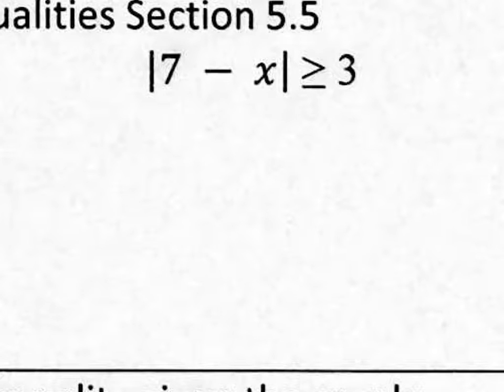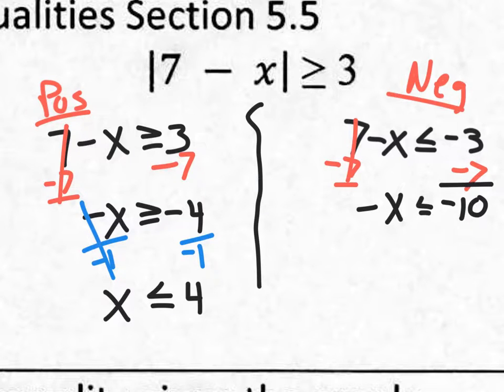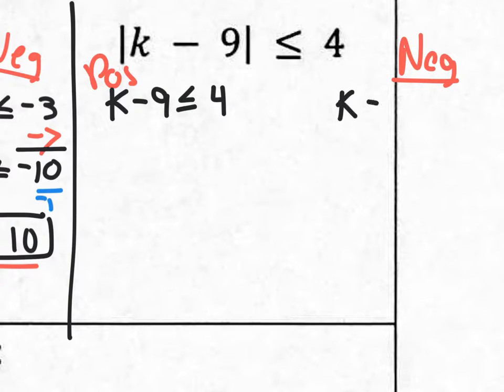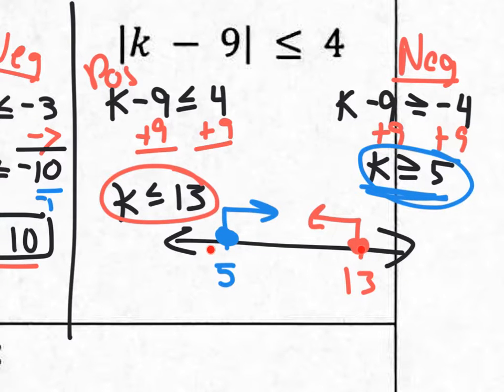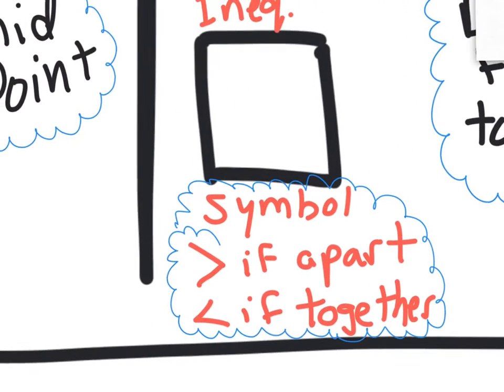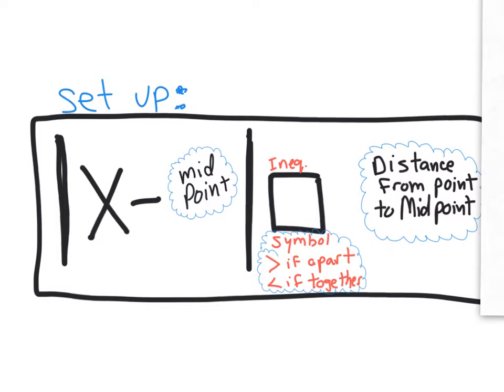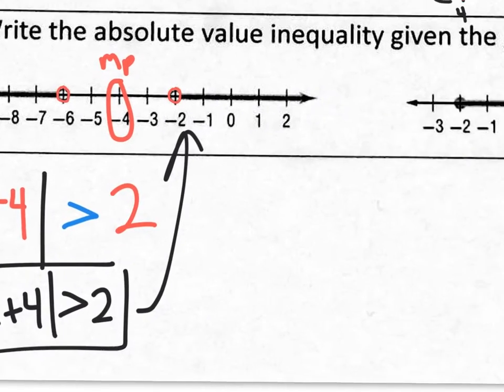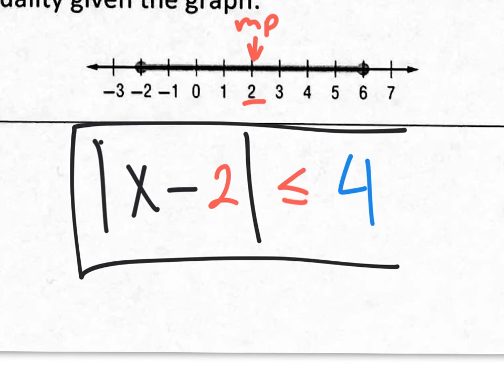test description review 5.1-5.5 v 2